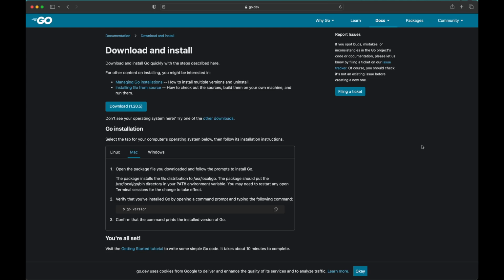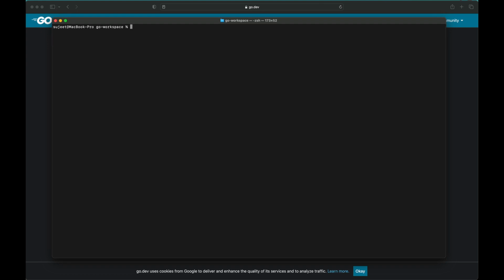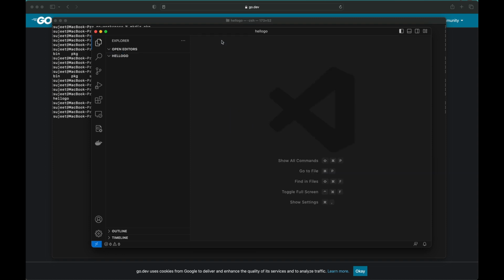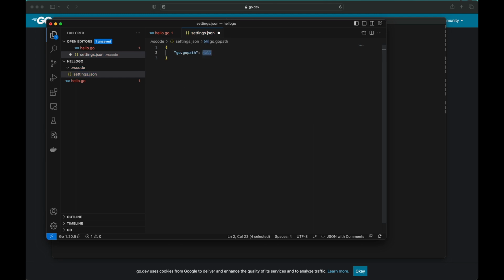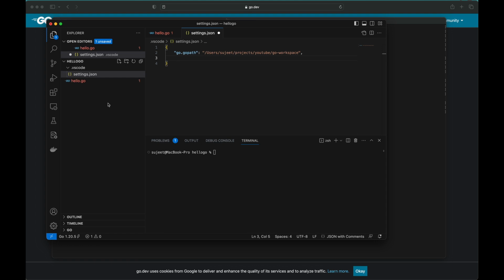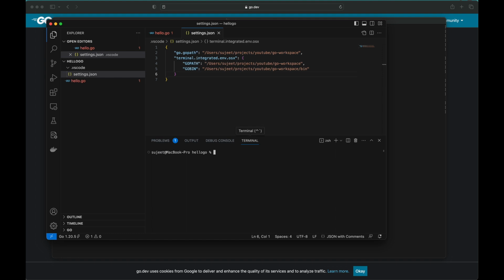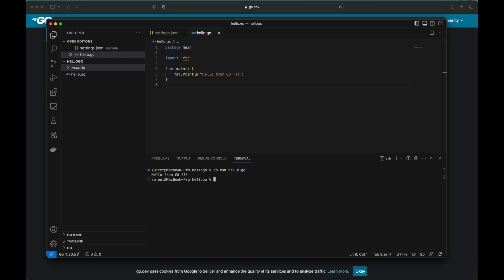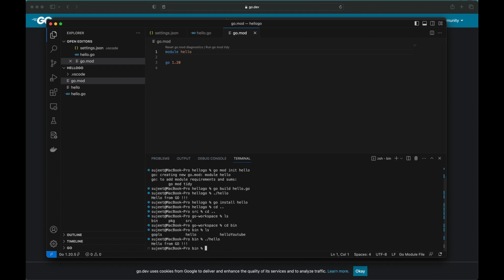Setup you GoLang project with custom Go Workspace in minutes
Go, also known as Golang, is an open-source programming language developed by Google engineers Robert Griesemer, Rob Pike, and Ken Thompson. It was first announced in 2009 and has gained significant popularity due to its simplicity, performance, and strong support for concurrency. Here are some key aspects of Go:

Simplicity and Readability: Go was designed to be simple and easy to read and write. It has a clean and minimalistic syntax with a small number of keywords, making it approachable for developers. The language focuses on clarity and aims to reduce complexity and verbosity.
Concurrency: One of the standout features of Go is its built-in support for concurrent programming. Goroutines, lightweight threads, allow easy creation of concurrent programs. Channels are used for communication and synchronization between goroutines, making it simple to write efficient and scalable concurrent code.
Compilation and Execution: Go is a compiled language. It uses a fast compiler that produces statically linked binaries, resulting in fast startup times and efficient execution. The compiled code does not require a virtual machine or runtime environment, making it easy to distribute and deploy.
Strong Typing and Safety: Go is statically typed, meaning that variable types are checked at compile-time, reducing the likelihood of runtime errors. It enforces type safety while providing some level of type inference, making the code concise without sacrificing clarity.
Standard Library: Go comes with a rich standard library that provides a wide range of functionality, including networking, file I/O, encryption, parsing, and more. The standard library is well-documented and is designed to be efficient and easy to use.
Garbage Collection: Go features automatic memory management through garbage collection. It relieves developers from manual memory management, making it less prone to memory leaks and reducing the likelihood of crashes due to memory-related issues.
Cross-Platform: Go supports compilation to multiple platforms, including Windows, macOS, Linux, and more. This cross-platform capability makes it suitable for developing applications that can run on various operating systems.
Community and Ecosystem: Go has a vibrant and growing community of developers. It is backed by Google, which contributes to its popularity and provides strong support for the language. The ecosystem includes various third-party libraries and frameworks for different purposes, contributing to its versatility.
Go is commonly used for developing web servers, network applications, system tools, distributed systems, and other performance-sensitive applications. It has been adopted by numerous companies, including Google, Dropbox, Uber, Docker, and many others.

Overall, Go's focus on simplicity, concurrency, and performance has made it a popular choice for building scalable and efficient software systems.